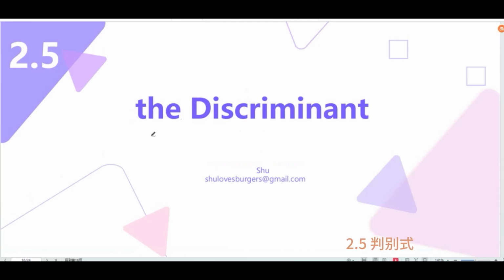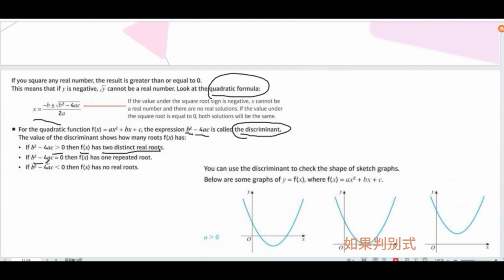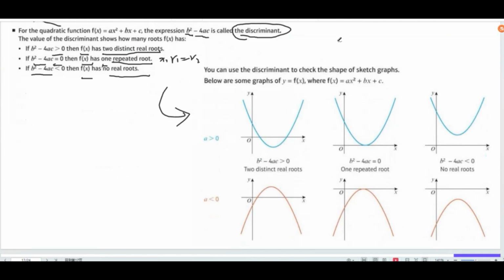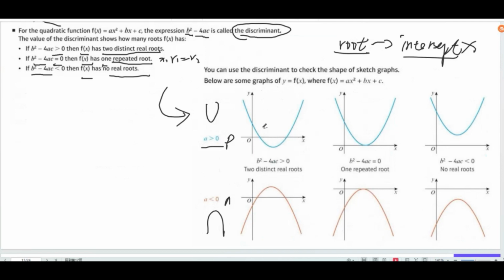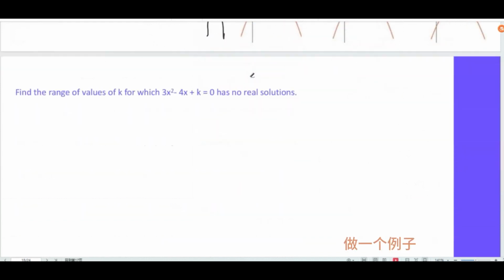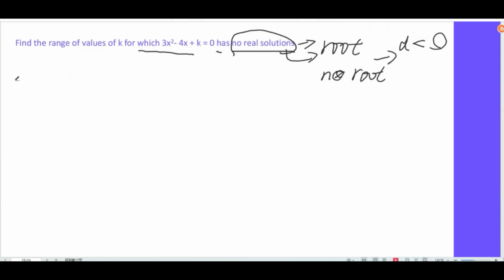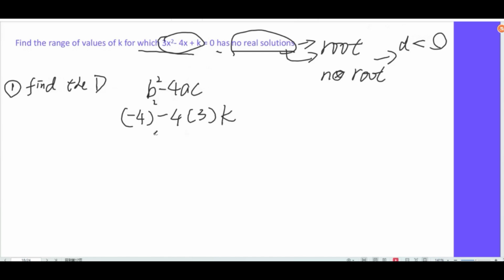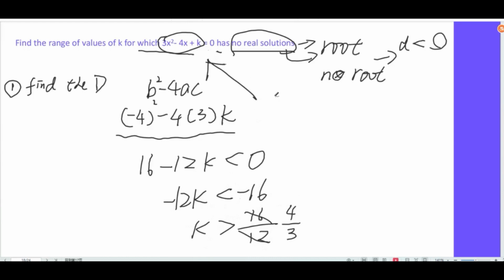2.5 the Discriminant